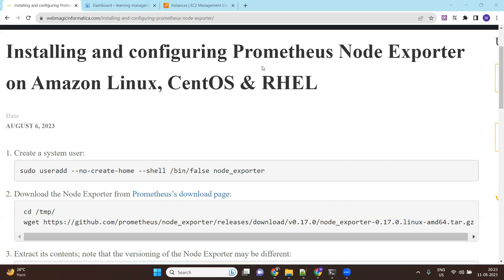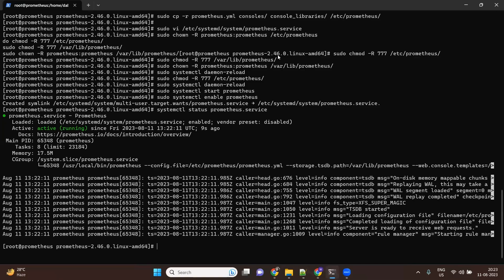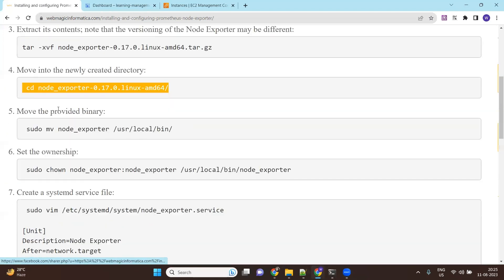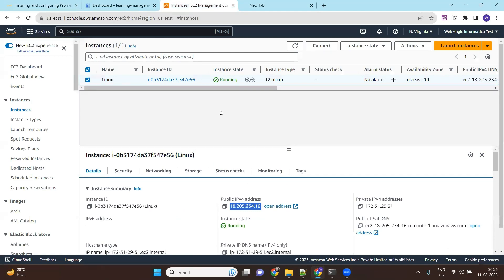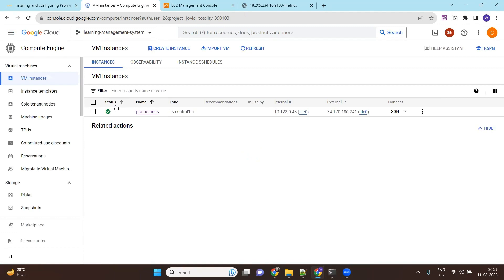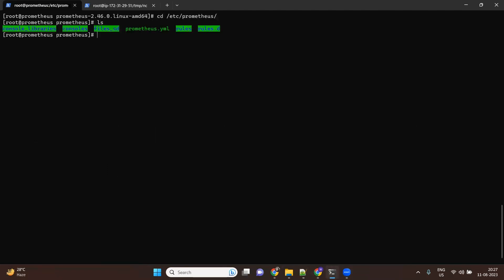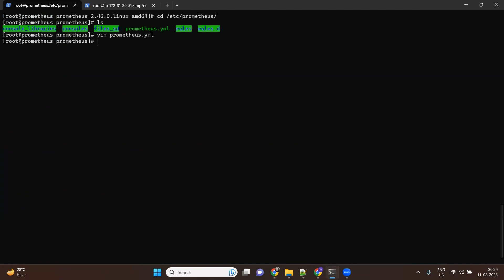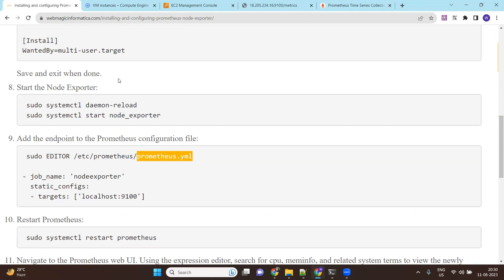Installing and configuring Prometheus Node Exporter on Amazon Linux, CentOS & RHEL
Welcome to this comprehensive tutorial where we'll walk you through the process of installing and setting up Prometheus Node Exporter on three popular Linux distributions: Amazon Linux, CentOS, and RHEL.